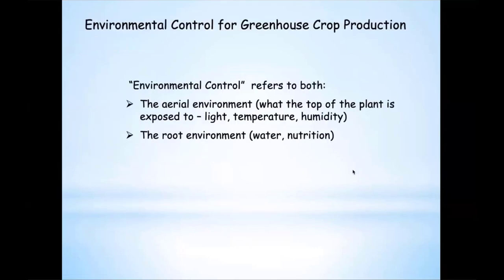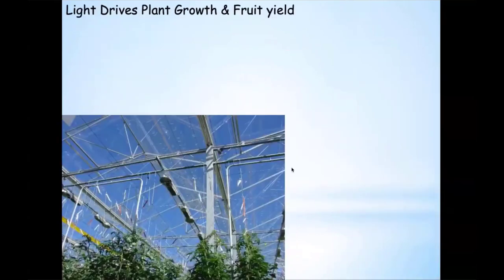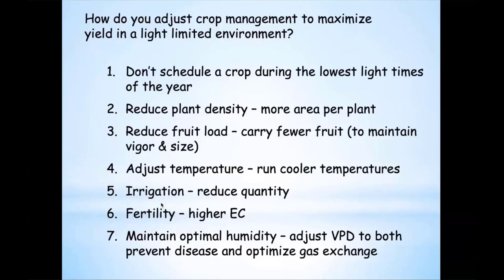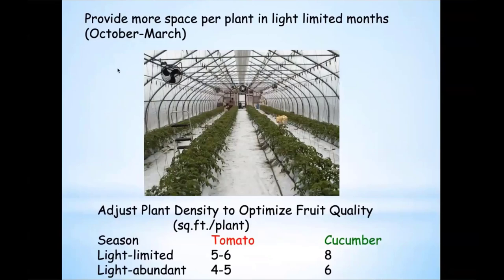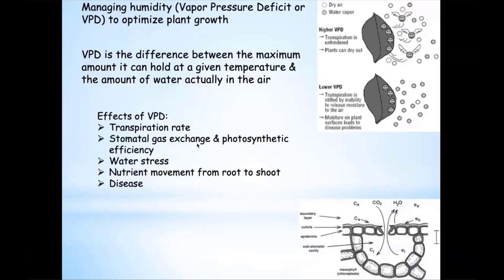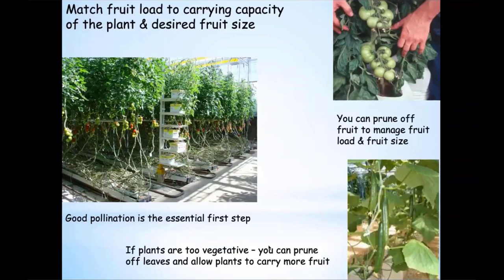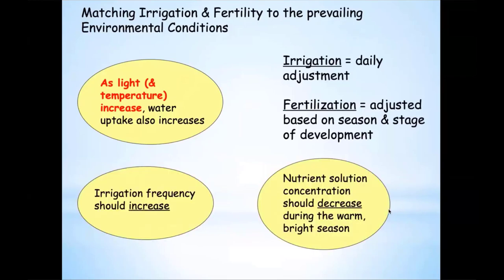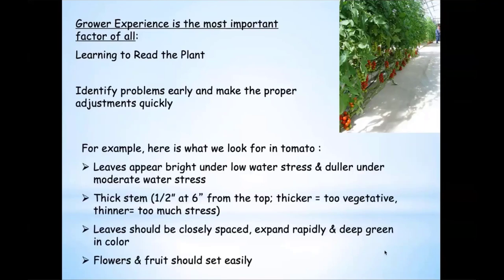Managing the Greenhouse Environment to Increase Tomato Yields